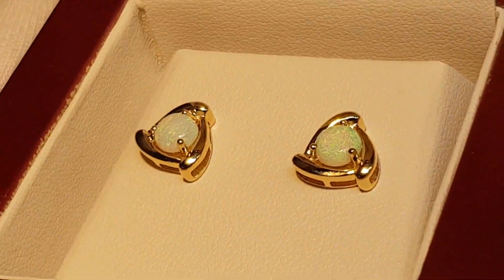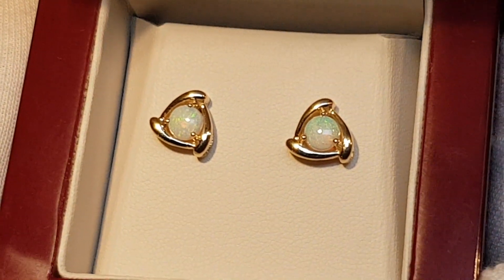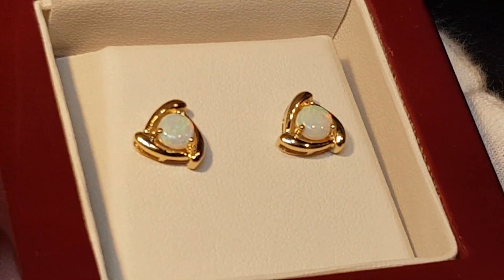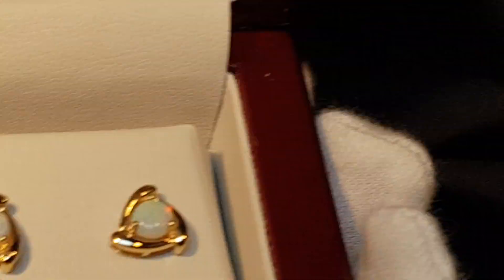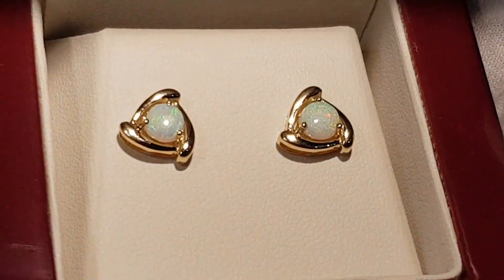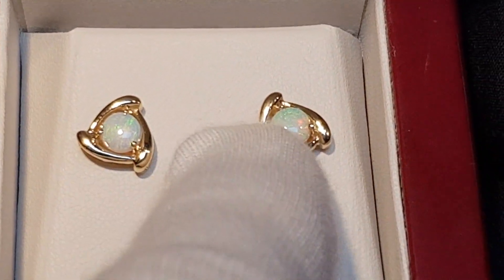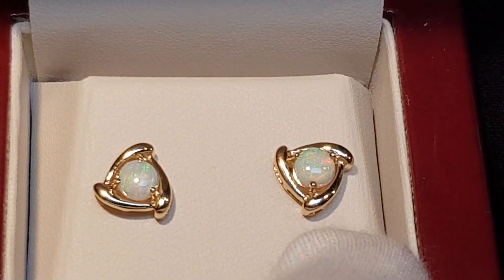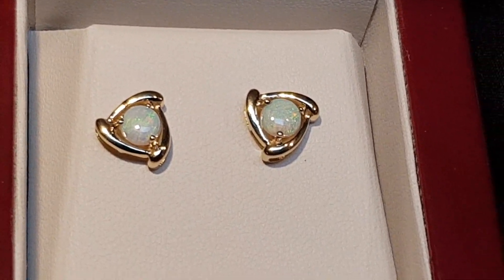Pair of Earrings | Opal Jewellery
14K Yellow Gold Jewellery - Pair of Opal Earrings it has real opal stone, nice colours and shape. It is valuable piece, popular style of jewellery, nice and simple pair of jewellery.